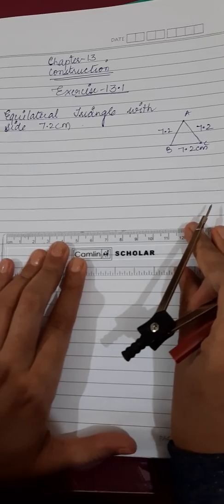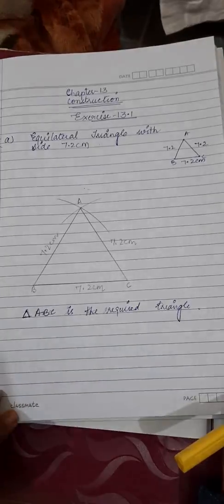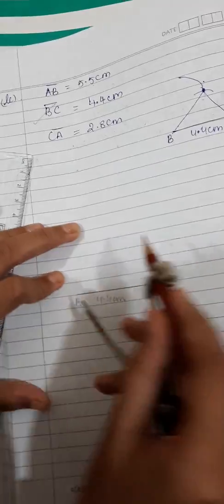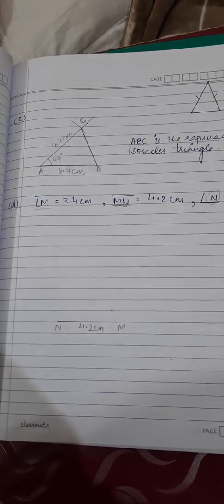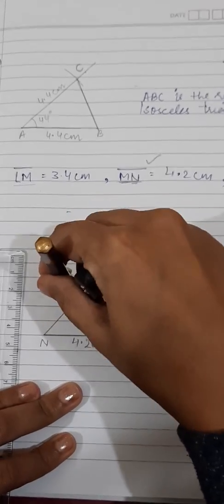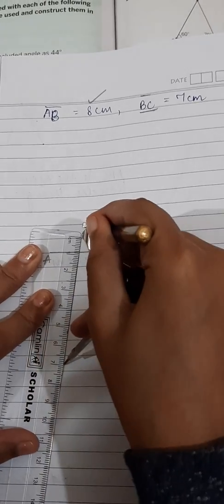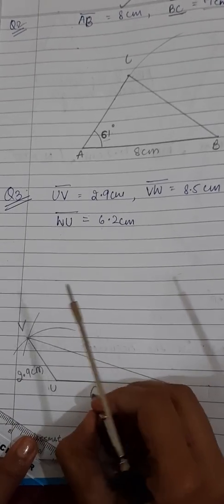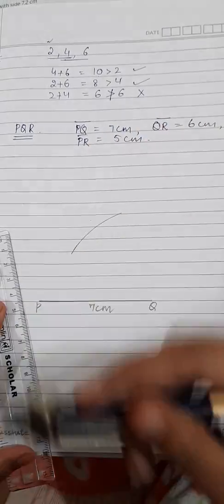Class VII | CBSE | Practical Geometry | Ex 13.1